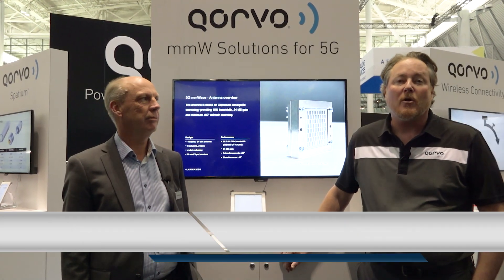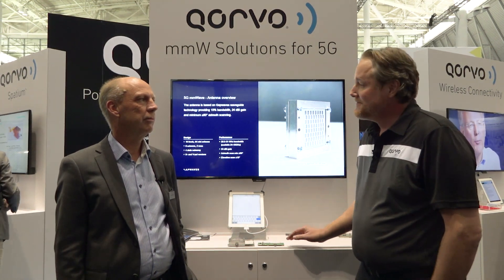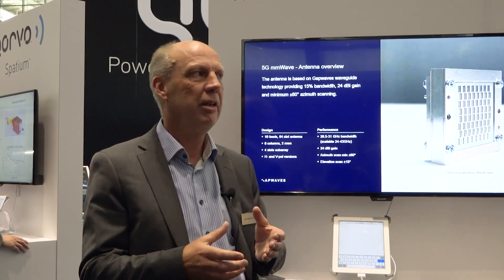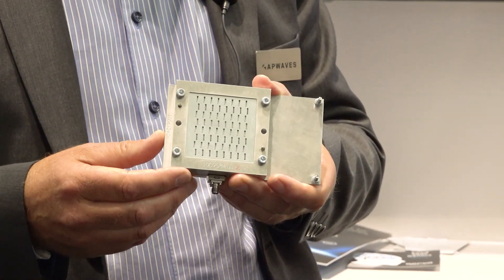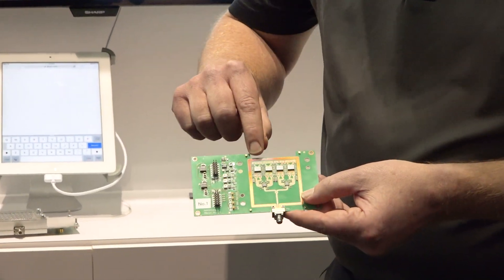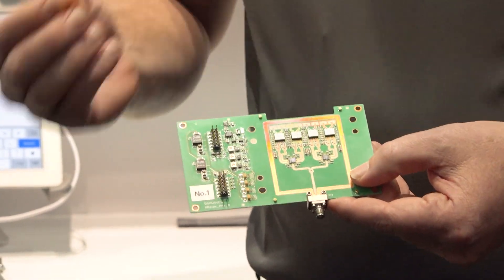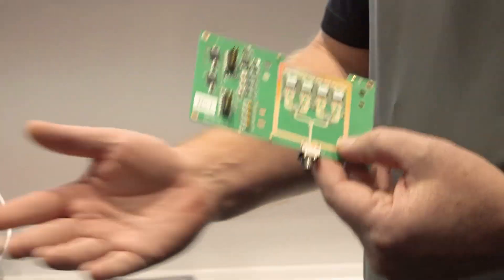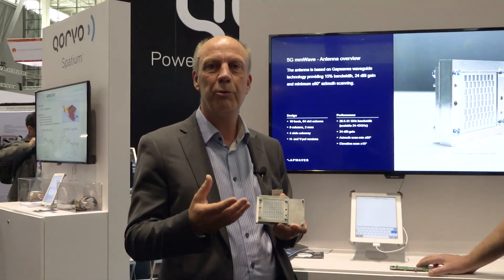Qorvo and Gapwaves Team up to Produce 5G mmWave Phased Array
Qorvo's Bror Peterson and Gapwaves' Thomas Emanuelsson show the  new 64 element mmWave phased array made from Qorvo components and Gapwaves antenna array at IMS2019.